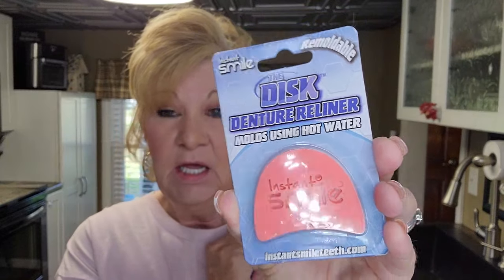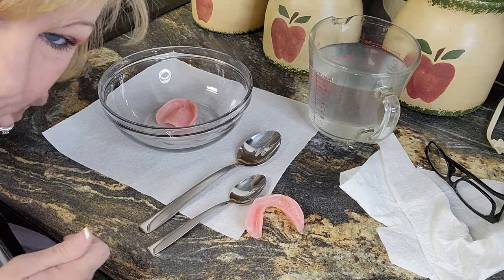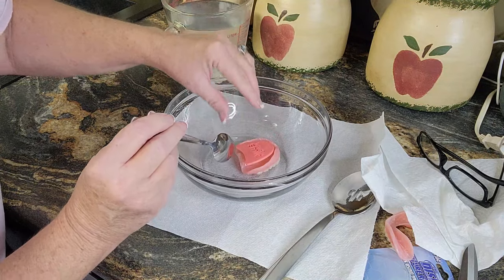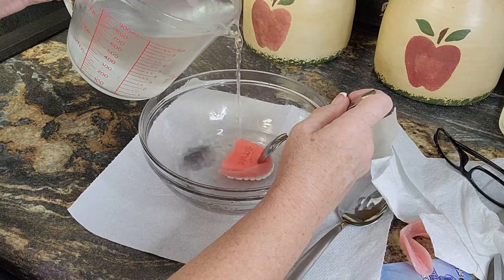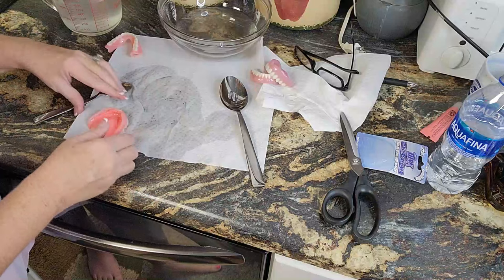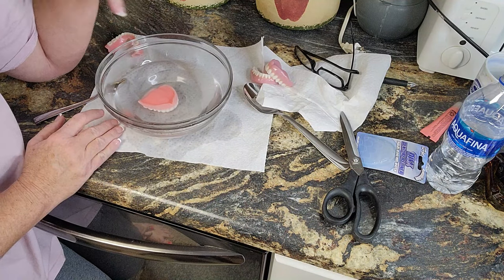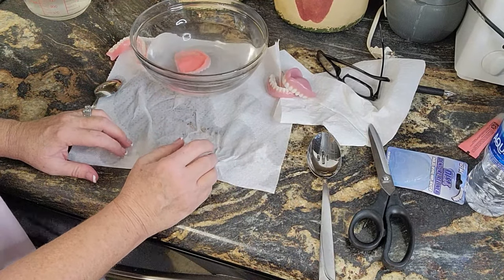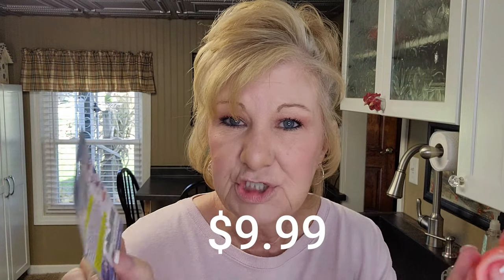Disk Denture Reliner Review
🟩 All the products I use can be found in our Amazon Store

🟩 Denture Box 3D Computer Printed Dentures.  I am wearing these as my permanent dentures.

🟩  Real Life With Michell & Rob
        Leavittsburgh, Ohio 44430

...More Denture Videos Here...

From time to time, I recommend products or services that I have used or know well and, as a result, I may receive a commission if you purchase them through my affiliate URL links. We will never giveaway or sell your information received through any giveaway winners.  Thank you!